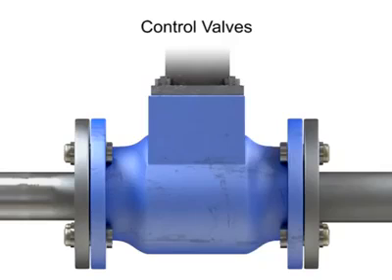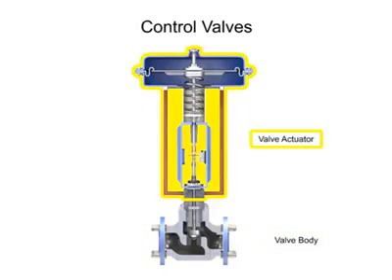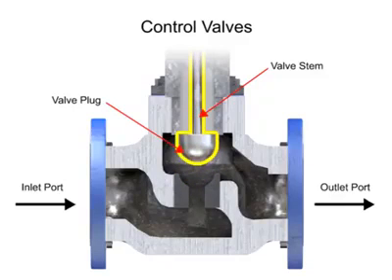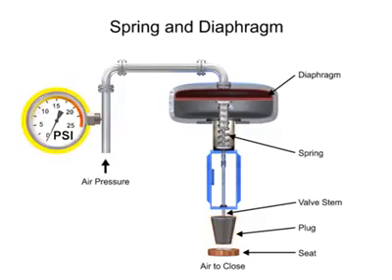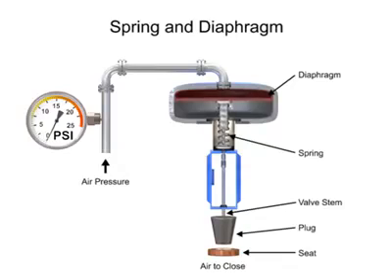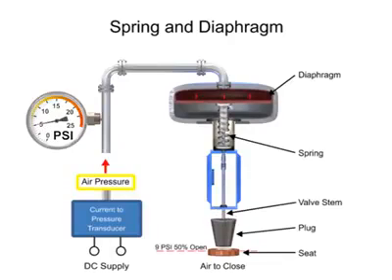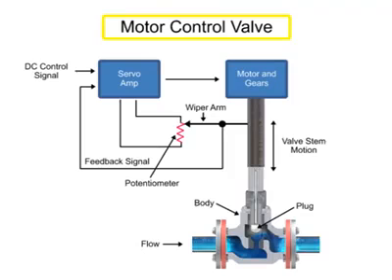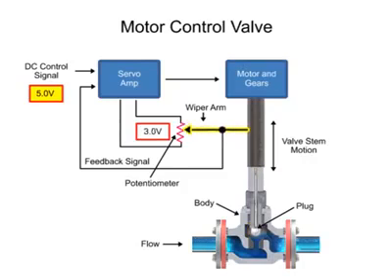CONTROL VALVE WORKING PRINCIPAL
Why Control Valves used?
Process plants consist of hundreds, or even thousands, of control loops all networked together to produce a product to be offered for sale. Each of these control loops is designed to keep some important process variable such as pressure, flow, level, temperature, etc. within a required operating range to ensure the quality of the end product. Each of these loops receives and internally creates disturbances that detrimentally affect the process variable, and interaction from other loops in the network provides disturbances that influence the process variable.

To reduce the effect of these load disturbances, sensors and transmitters collect information about the process variable and its relationship to some desired set point. A controller then processes this information and decides what must be done to get the process variable back to where it should be after a load disturbance occurs. When all the measuring, comparing, and calculating are done, some type of final control element must implement the strategy selected by the controller.